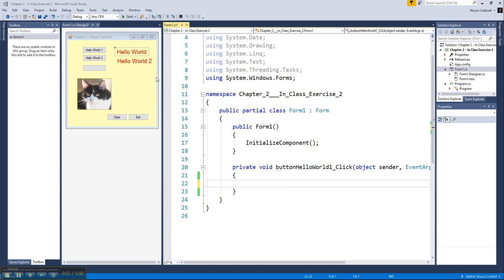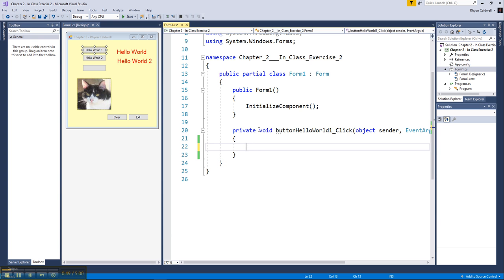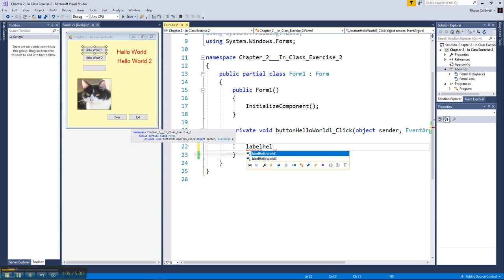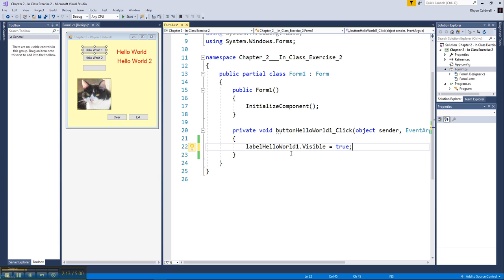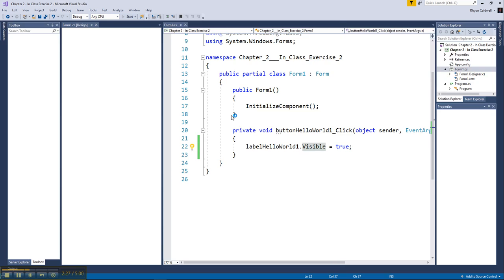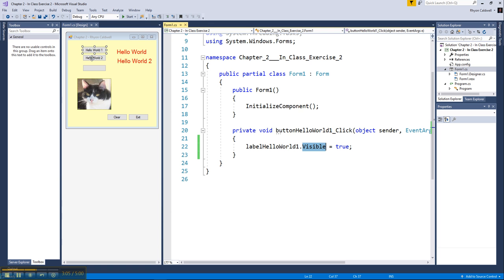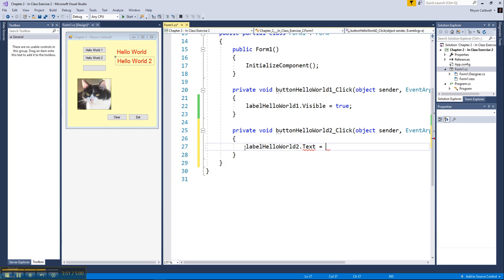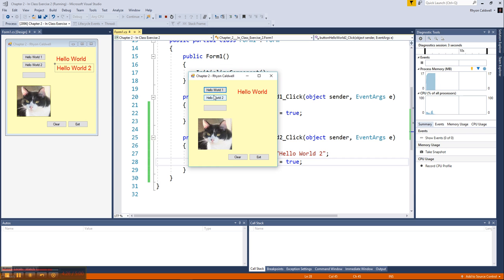C# Chapter 2 Creating a GUI Hello World Program Part 6